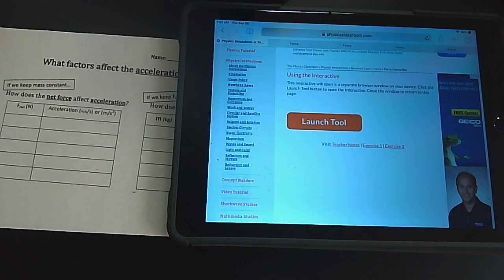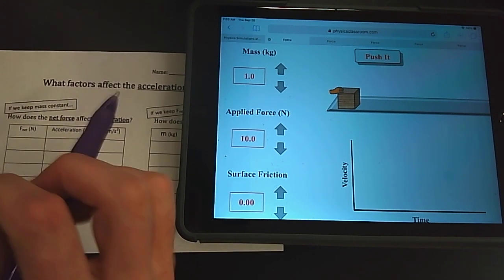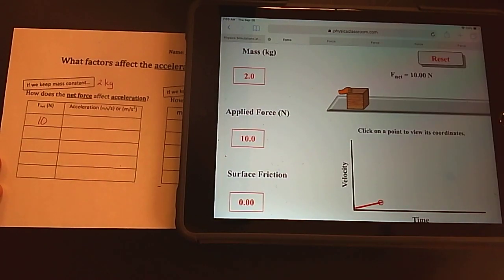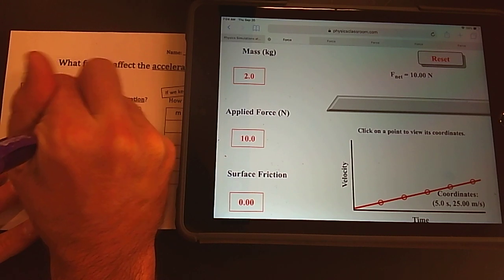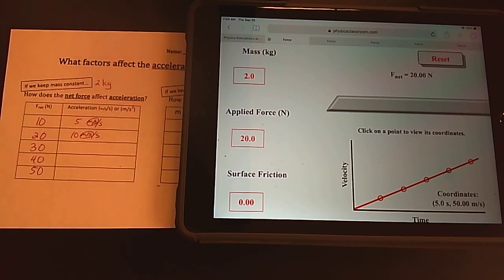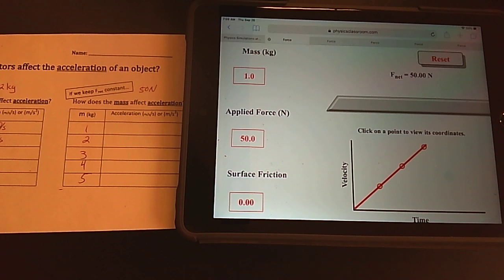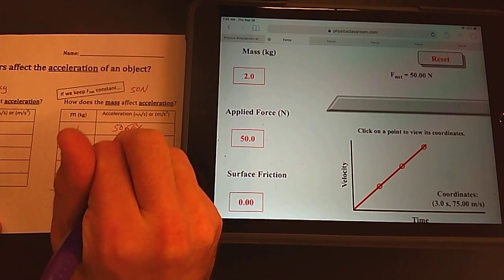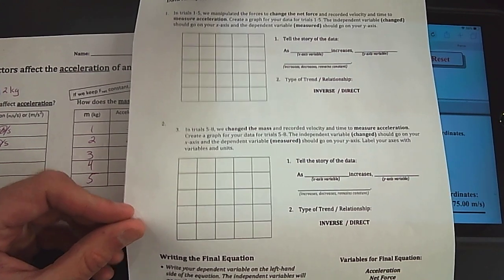9/26 - Online Simulation Introduction